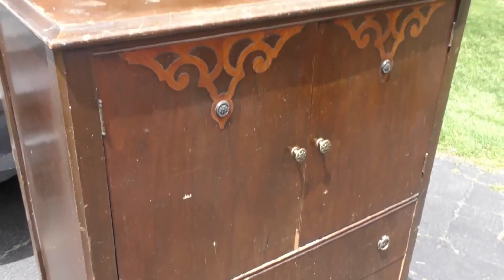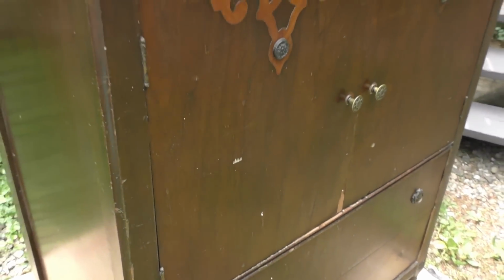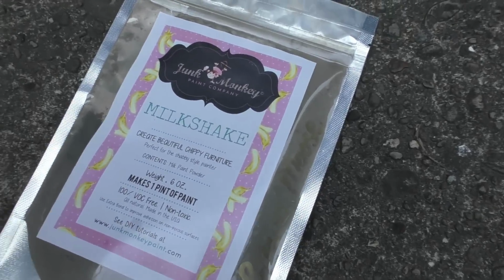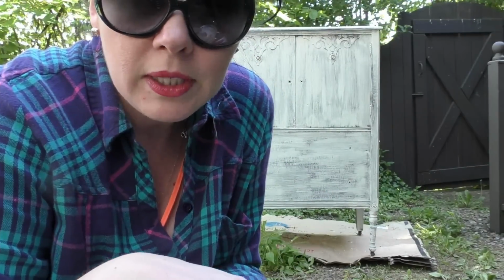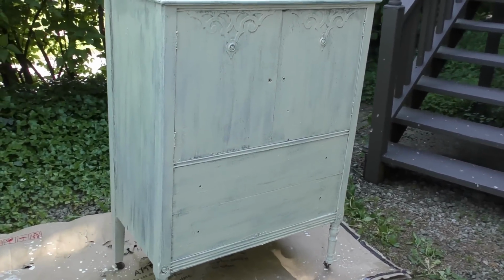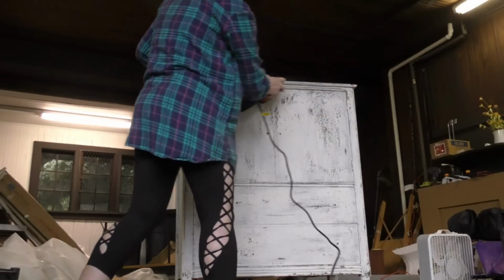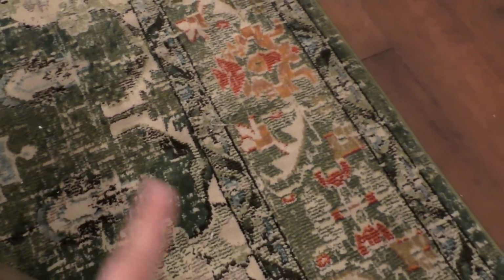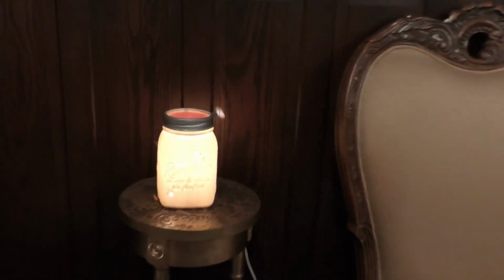Vintage Armoire Paint Makeover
Let's find some furniture on Facebook Marketplace and make it over! Give it a paint transformation together!

In this vlog Sonia Miller of Junk Monkey Paint Company buys an old brownie frownie armoire and paints it beautiful!

Watch and learn how to get an uber chippy,  paint look on your furniture! It's easy and totally eye candy!

Connect with Sonia Miler of Junk Monkey Paint Company, and get your paint supplies